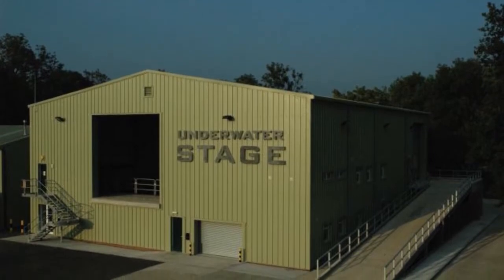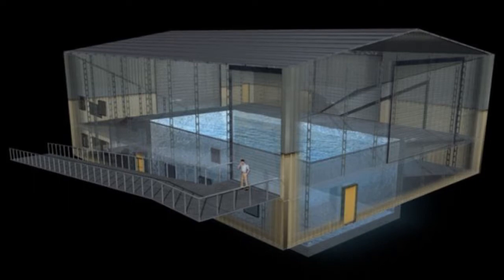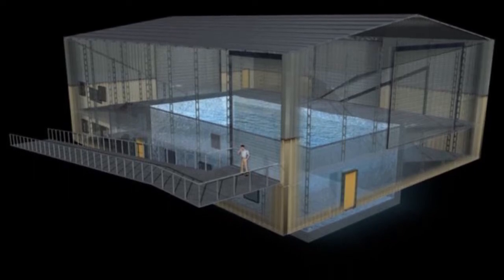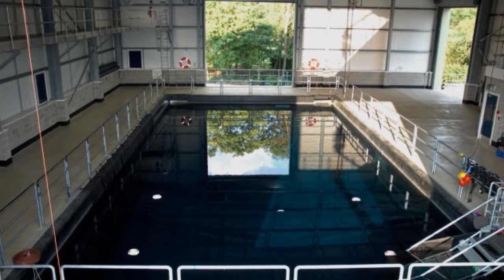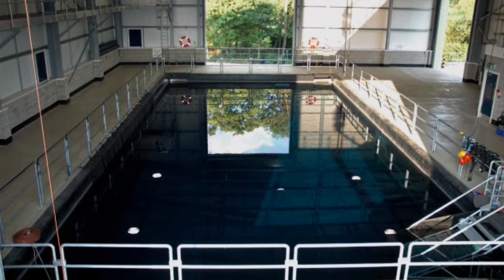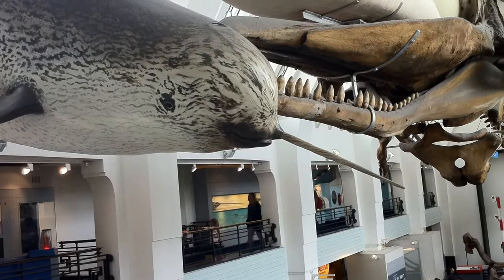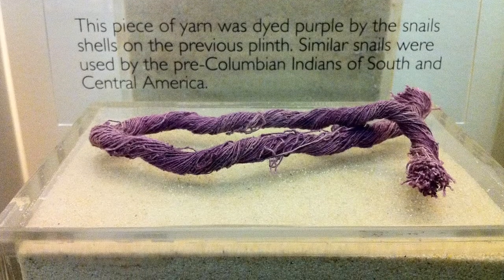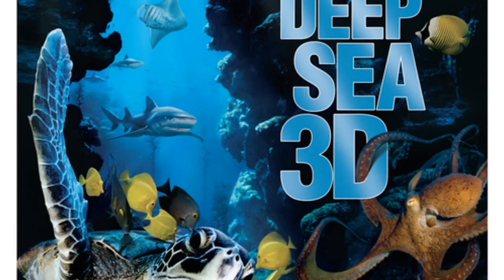UWR Week 18 - U-Stage and IMAX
Dave and Eve's honeymoon concludes with a visit to Pinewood's famous underwater U-Stage to see it in action and a trip to the Natural History Museum and Science Museum.

Check out the featured IMAX 3D film Deep Sea